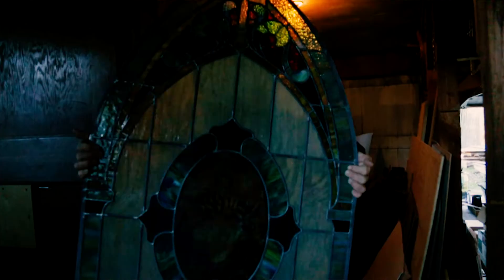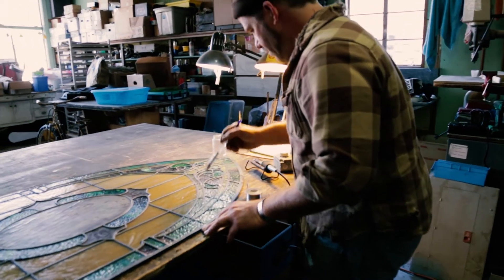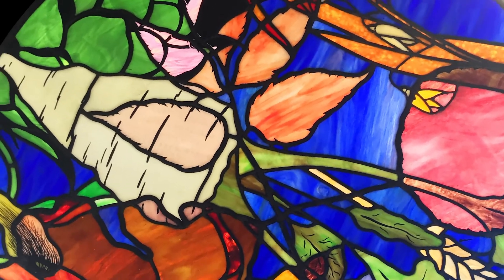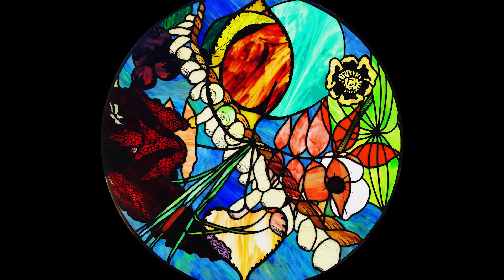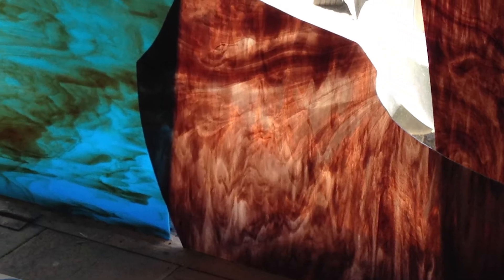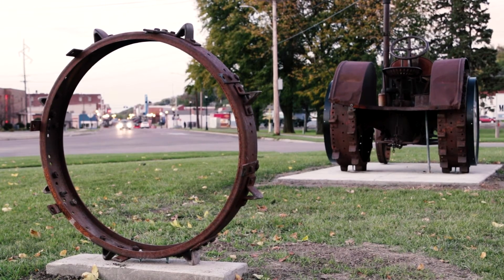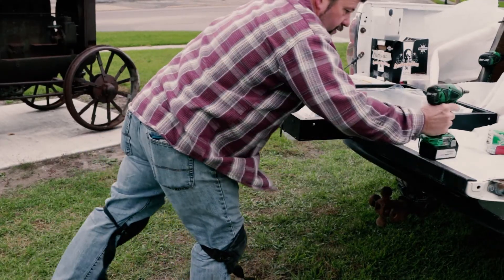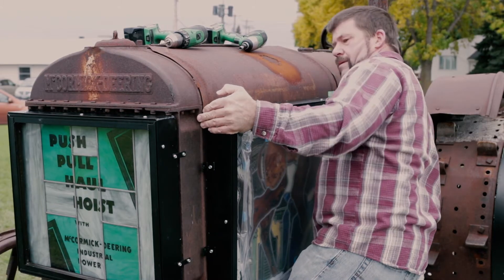Postcards: Karl Unnasch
Nationally-renowned stained glass artist Karl Unnasch of Chatfield created a stained glass tractor installation for a Montevideo public arts project in the fall of 2017. Postcards was invited to his home studio in southeastern Minnesota to trace the origins of his creations and the philosophy of his craft.